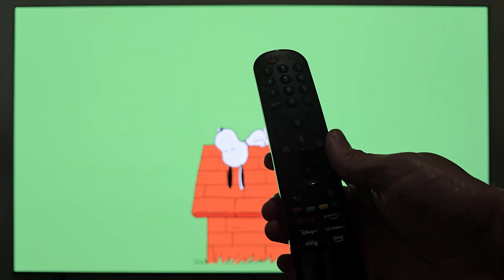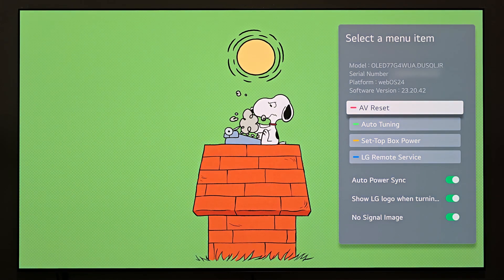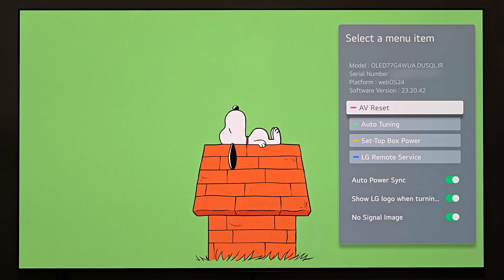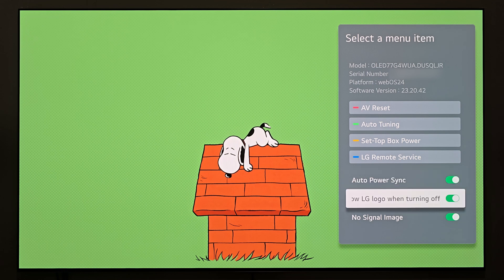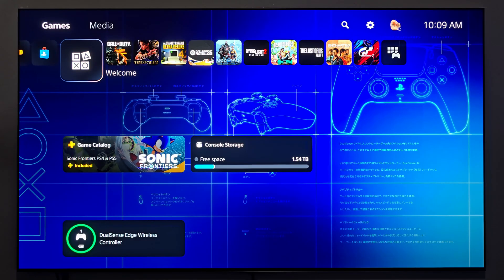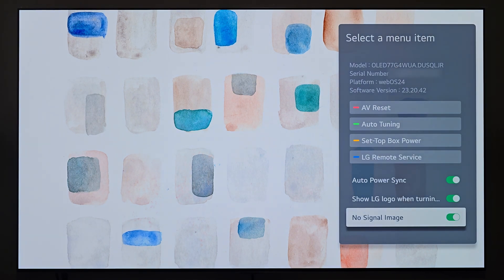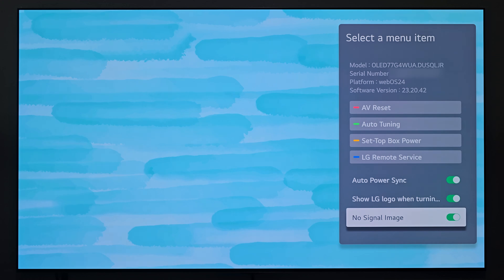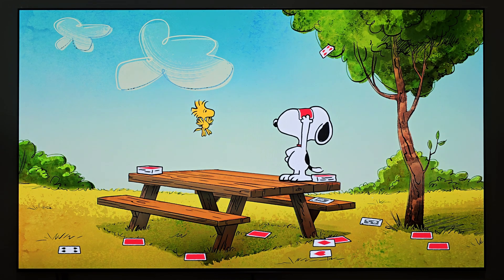LG's Secret Menu! Quick Access To Information And Some Cool Features To Toggle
In this video, I demonstrate how to access an LG "secret" menu.